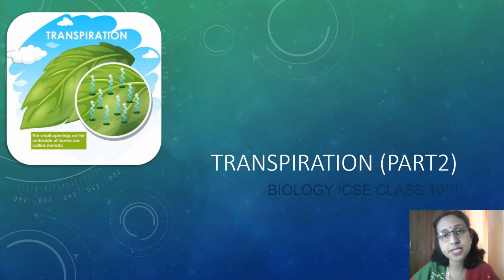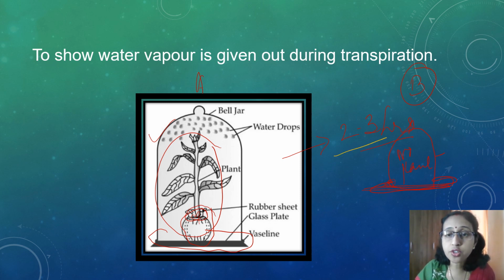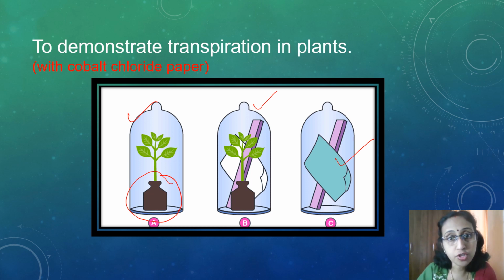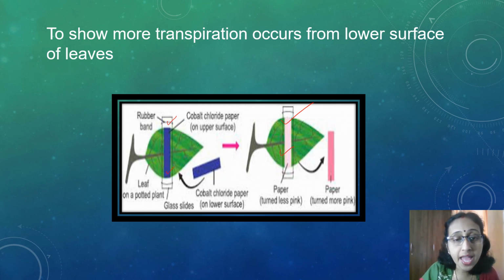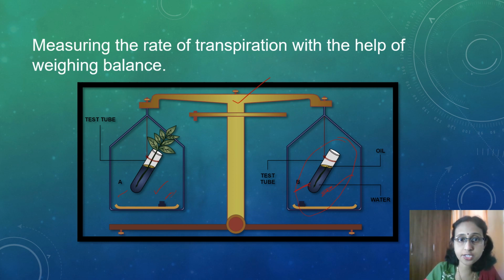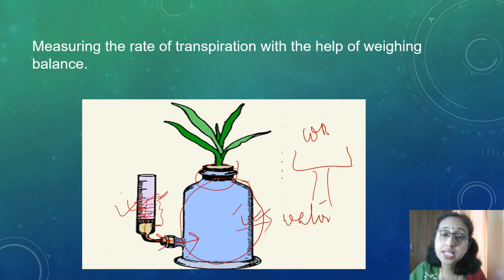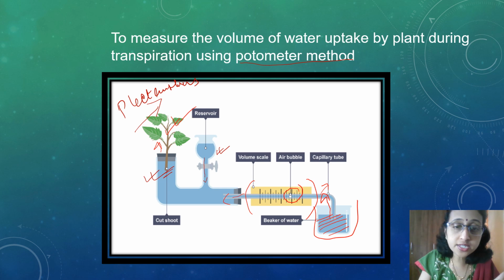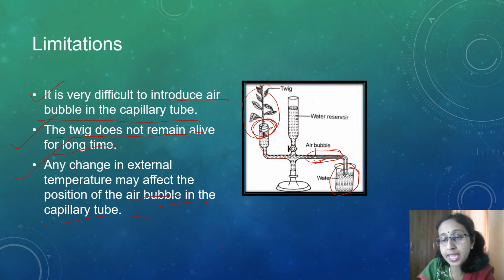Transpiration I Grade 10th I ICSE I Biology I Plant Physiology I Part 2 I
In this video I have explained five important experiments of Transpiration.
1.To demonstrate transpiration in plants.(cobalt chloride method)
2.To show water vapour is given out during transpiration.
3.To show loss of water from leaves due to transpiration using weighing method.
4.To measure the volume of water uptake by plant during transpiration using potometer method.